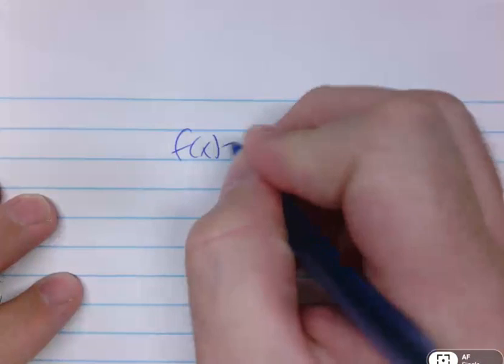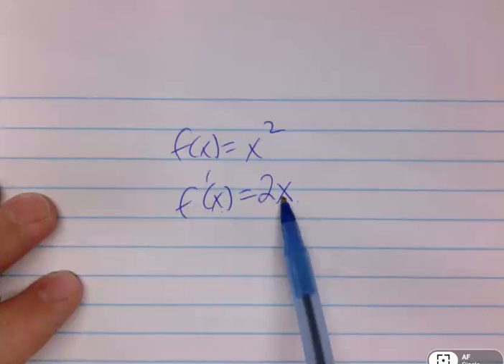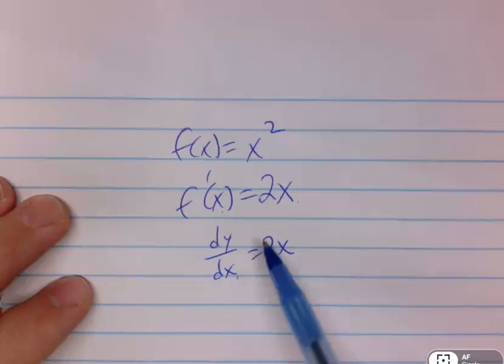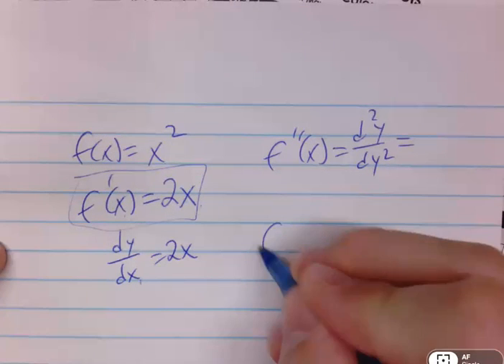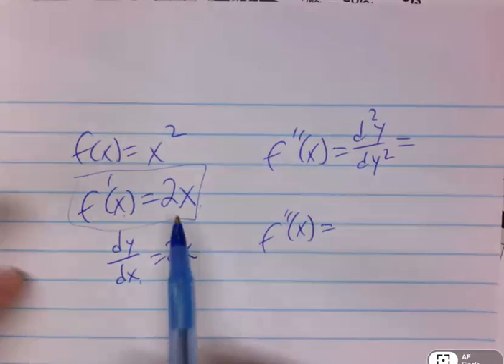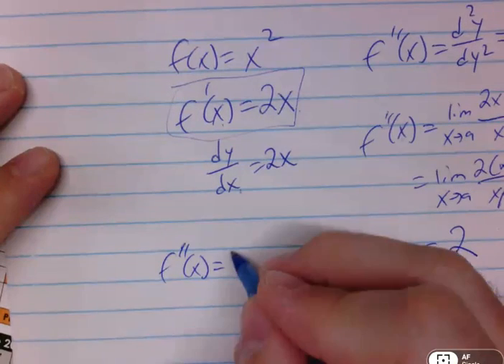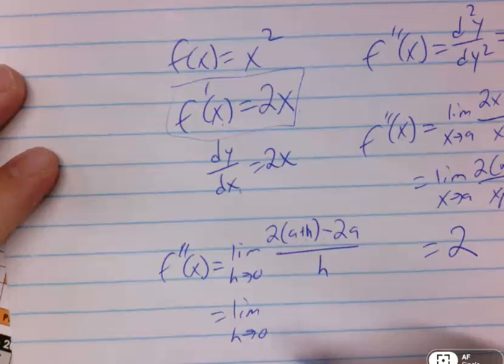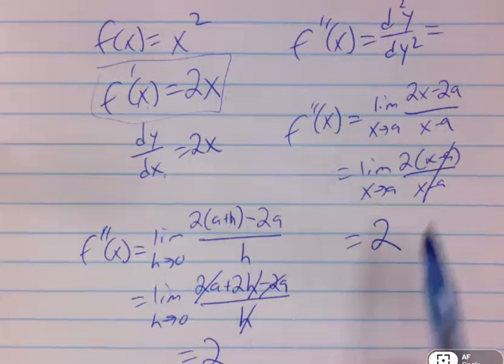Derivative Notation section 2 2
A quick overview of the notation for the derivative and 2nd derivative.